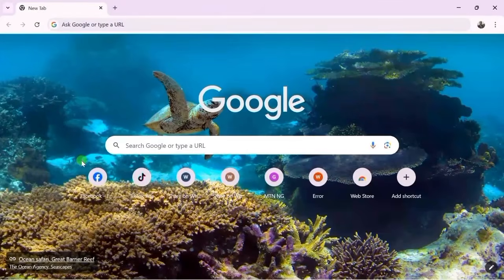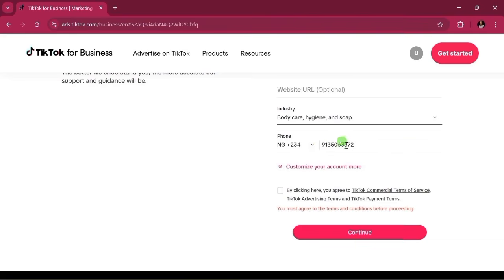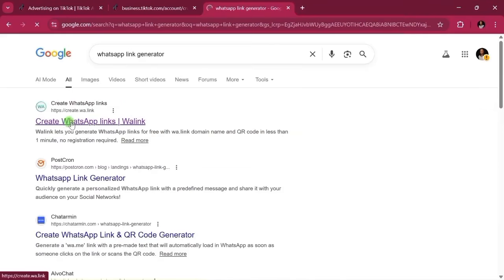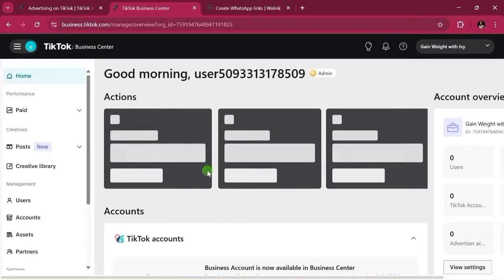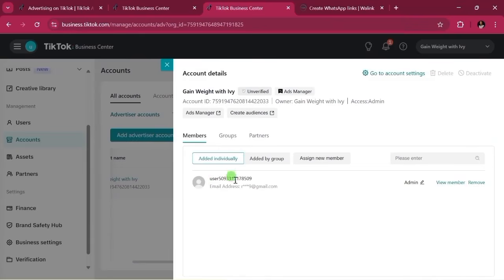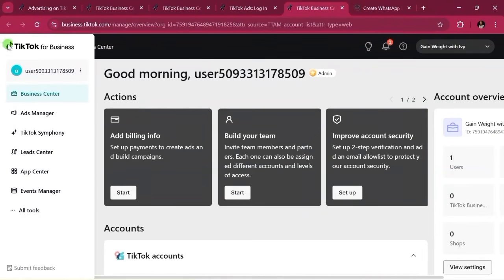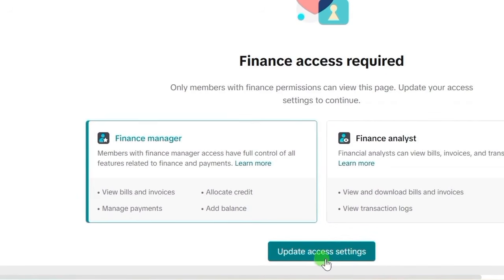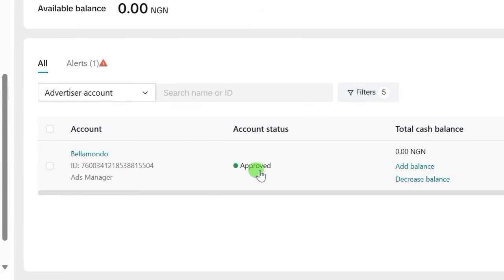How to Create a TikTok Ads Manager Account in 2026 (Step-by-Step Tutorial)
Learn how to create a TikTok Ads Manager account in 2026 with this step-by-step tutorial. This beginner guide shows the complete TikTok Ads Manager setup process. If you want to start advertising on TikTok, the first step is creating a TikTok Ads Manager account. In this step-by-step tutorial, I will show you how to create a TikTok Ads Manager account in 2026, the updated method for beginners, businesses, and marketers who want to run successful TikTok ads.

TikTok has become one of the most powerful platforms for digital marketing, lead generation, and online sales. With TikTok Ads Manager, you can create targeted ad campaigns, reach millions of users, and grow your brand faster than ever.

In this video, you will learn the complete TikTok Ads Manager setup process, including how to sign up, verify your account, and prepare your account to start running TikTok ads.

• How to create a TikTok Ads Manager account in 2026
• Step-by-step TikTok Ads Manager account setup
• How to sign up for TikTok Ads Manager
• How to verify your TikTok advertising account
• How to prepare your TikTok Ads account to run ads
• Important things to know before running TikTok ads

Why Use TikTok Ads Manager?

TikTok Ads Manager allows businesses and marketers to:

• Run highly targeted advertising campaigns
• Promote products and services
• Generate leads and sales
• Grow brand awareness
• Reach millions of TikTok users worldwide

Learning how to properly set up a TikTok Ads Manager account is the first step to building successful advertising campaigns on TikTok.